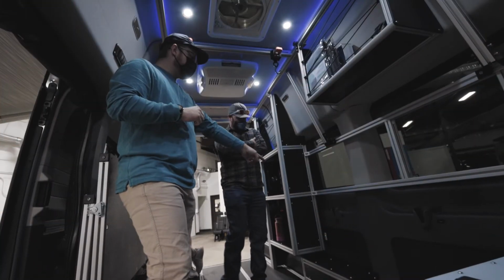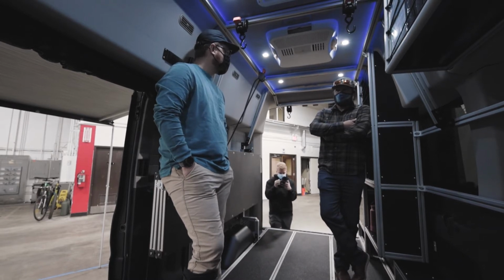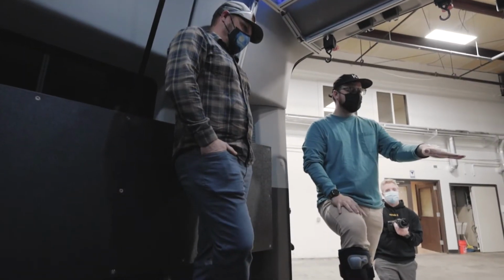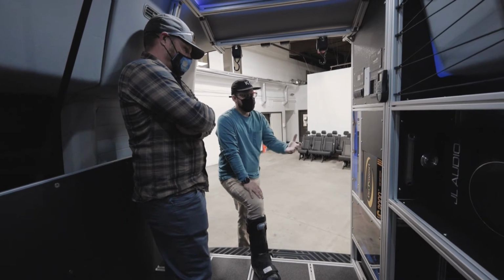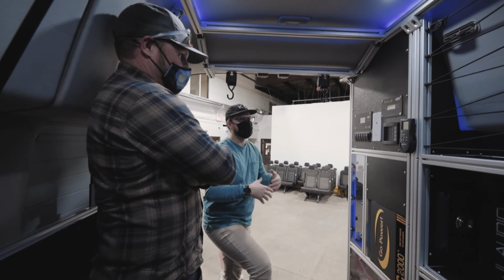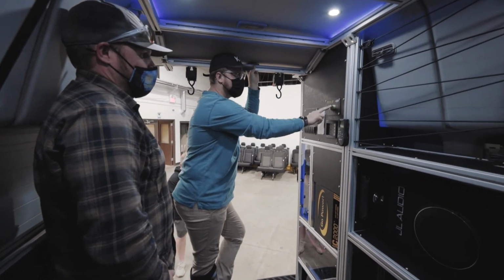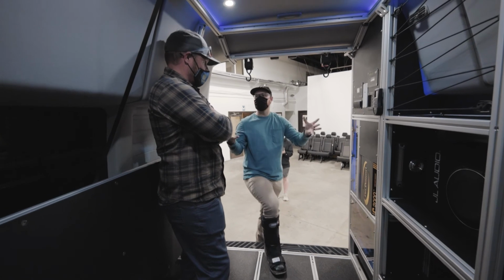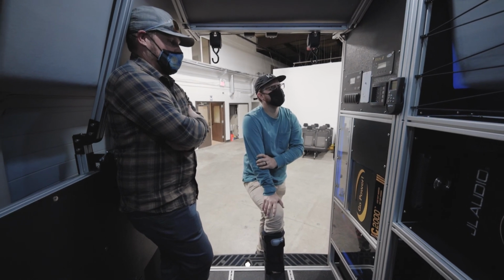Camper Van Components| AGM Battery System - DO Model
Power Overview

DC Power
DC power is stored in the batteries and will directly power components such as your fan, Espar heater, and rocker switches without the need for an inverter.

AC Power
Just like in your house, you will have the 3 prong 120 volt outlets throughout the van. To facilitate AC power, we are converting DC power through the inverter into AC power in your outlets. You can toggle this power to the outlets on and off through your inverter controller.
Up to 5 outlets mounted throughout the van allow you to plug in your AC powered accessories.
Each outlet contains two USB chargers.
Note that appliances will draw a small amount of power while plugged in, even if not in use.

Power Tower
The Power Tower, located in the rear on the driver’s side, houses all the important controls, displays, batteries, and fuses of your electrical system. Through these controls and displays, you can view how much solar power you're taking in, how much power the van is using, the status of the batteries, monitor the carbon monoxide and propane detector, and control most of the electronics in the van.

Inverter (AGM System: GoPower 2000 Watt Inverter Charger)
The Inverter is a 3-in-1 inverter. It converts the incoming DC current from the batteries to AC current for 120V wall outlets, charges the batteries from shore power, and has an AC transfer switch which allows AC-powered devices to be powered directly from shore power when plugged in. The inverter charger remote tells you the rate of charge, voltage of the batteries, and state of charge. The inverter needs to be turned on for any of the Vandoit-installed wall outlets to work. Toggle the inverter on/off button to turn the inverter on or off. Turn it off when you are leaving the van, as it will draw a small amount of power.

Your van has 2000 watts of invertering power.
The inverter will automatically turn on and show “Bulk Charging”, “Multi Stage,” or “Absorb” when shore power is plugged in.
Plugging into shore power sends electricity directly to AC devices. You will not be able to turn the inverter off while plugged into shore power.
You can adjust the shore power max amperage through the settings. To do so, reference the Knowledge Base article related to this topic through the Van Owner Support portal. Vandoit sets it to 13 amps from the factory.

Shore Power & Solar Input Socket
One way to charge your van’s battery system is to plug it into shore power.  The socket for shore power is located at the rear of your van on the driver’s side.  Use a 15 gauge extension cord that is no more than 30 feet long. Be sure to unplug the extension cord before driving away to avoid damage to the cord and socket.

The ground solar input socket is located next to the shore power socket.  This socket can be used to plug in extra ground solar panels, which provide an additional way to charge your van’s battery system.

Solar Power/Solar Controller
Solar works to trickle charge your van when sunlight is available. It will always be working when light is available. The solar controller displays the charging status, how many incoming amps you have, total solar collected, and voltage of the battery. The GoPower solar controller is expandable up to 600 watts of solar.

Charging Relay
This large, yellow, tear-shaped switch in the Power Tower controls the flow of power under load between the factory car battery and the 300ah battery bank located in the Power Tower. You will hear an audible “click” shortly after starting the van, when plugged into shore power, and during certain times of heavy use. This click is indicating your system is connecting or disconnecting the battery system from charging.

In an AGM battery system, the red 3-position switch allows you to manually override the automatic switching of the batteries, this switch should be set to “auto”.
The top “On” position will connect the factory car battery and the battery bank, allowing you to start your vehicle if you ever have a dead car battery.
The middle “Auto” setting is the factory setting and lets the system automatically decide where the power should go during the charging cycle or under heavy load.
The bottom “Off” setting will disconnect the factory car battery and the battery bank.

Fuses
There are two sets of fuses located inside the Power Tower. You will find bigger fuses that tie to batteries and the inverter, and a smaller DC fuse block to control all of your DC accessories.

Breaker Switches
There is a set of 4 circuit breaker switches on the Power Tower. Much like the breaker switches in your home, an overloaded circuit will trip the breaker switch.
When turned on, the switches should have green light. If a breaker turns off, check the operation of the appliances in your van before turning a breaker back on.